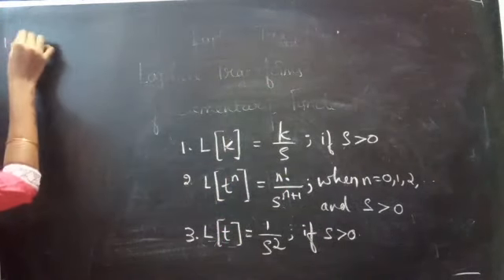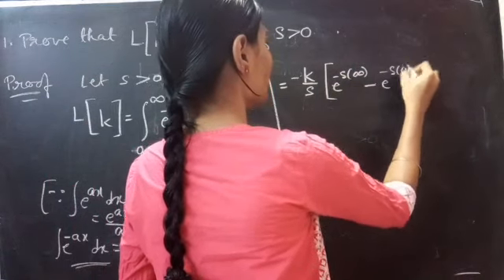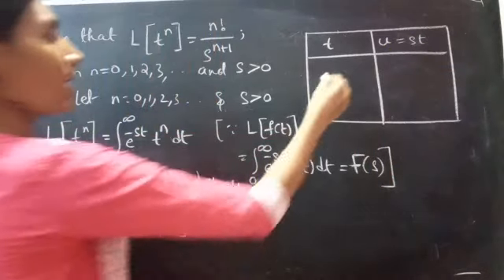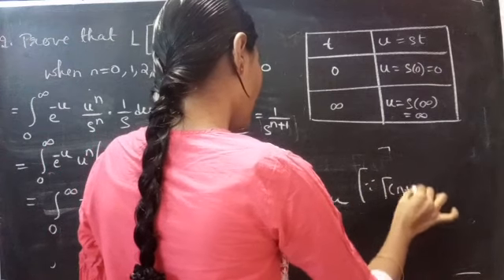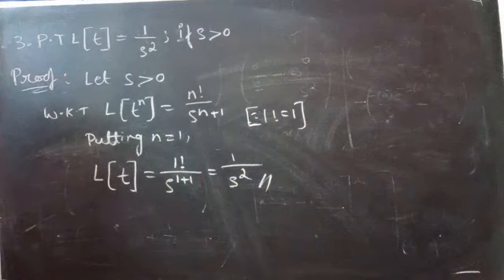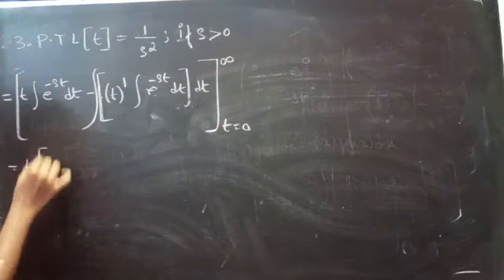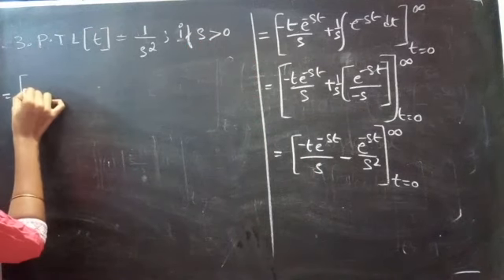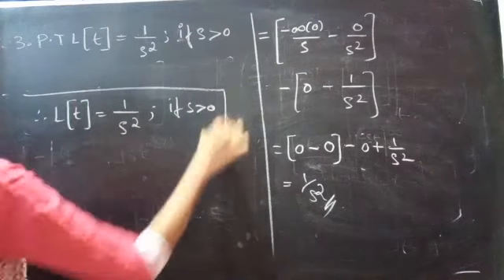Laplace Transform of Elementary Functions|Part-03|Maths Pulse|Graduation lec16